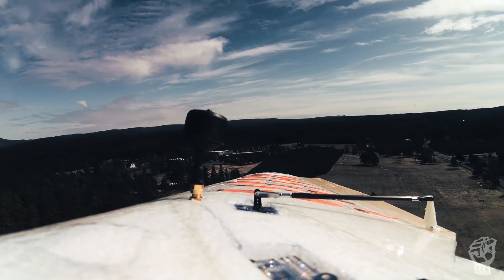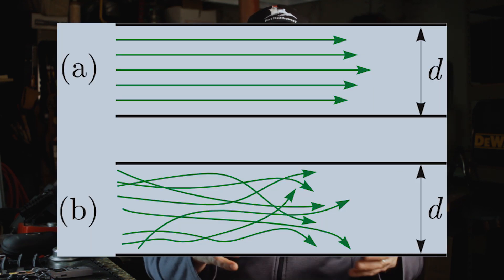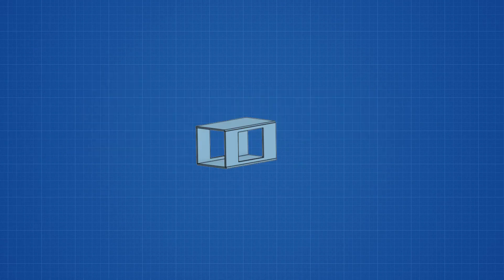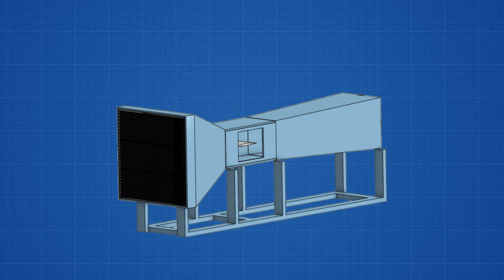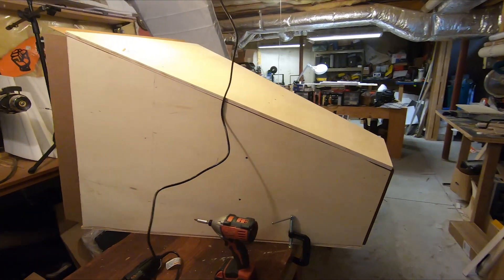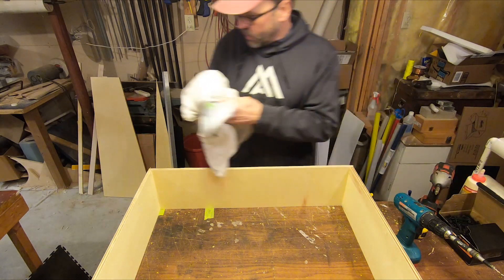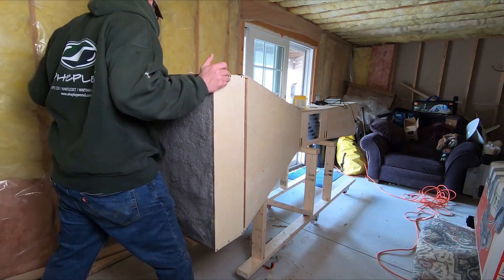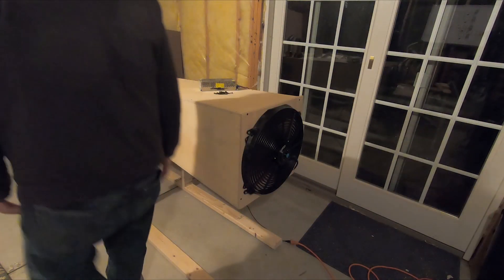Wind Tunnel Build Part 1 (Knowledge Series video 4)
So after a year of designing wings I have decided to build a wind tunnel.  This video is part 1 of 2 where I discuss why I have decided to build a wind tunnel, how wind tunnels work, my design and a large part of the build.  This has been a fun project and I look forward to a lot of fun and interesting testing.